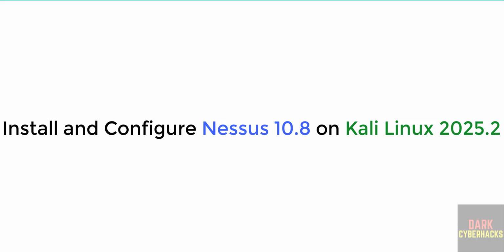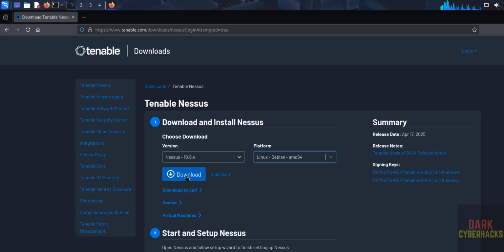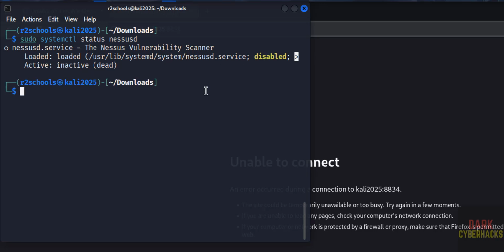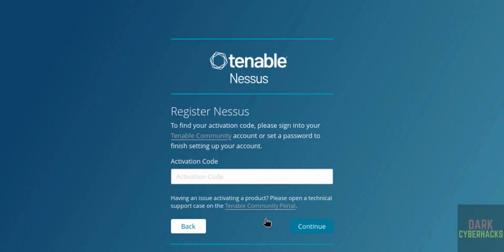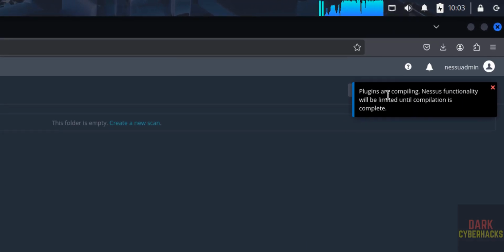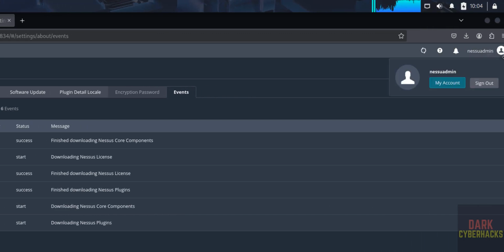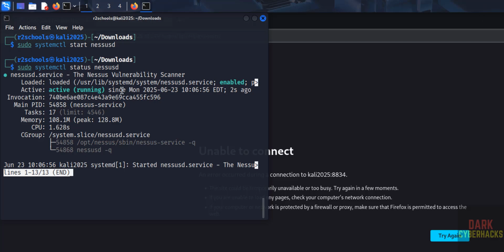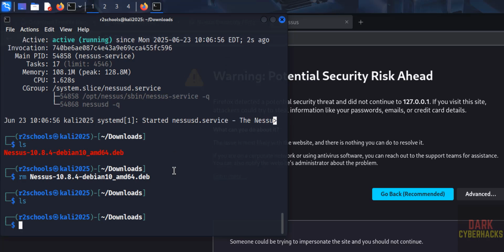How to Install nessus 10.8.4 on Kali Linux 2025.2 step by step guide| Nessus Scanner | 2025 updated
In this video, I'll guide you through the process of installing Nessus 10.8.4 on Kali Linux 2025.2. Nessus is a powerful vulnerability scanner, essential for penetration testing and security assessments. This step-by-step tutorial will show you how to get it up and running on your Kali Linux system.

* Download the Nessus 10.8.4 Debian package for Kali Linux.
* Install Nessus using the `dpkg` command.
* Start and enable the Nessus service.
* Access the Nessus web interface.
* Register your Nessus installation (Nessus Essentials, Professional, or Expert).
* Perform the initial plugin download and compilation.
* Briefly navigate the Nessus web interface.

vulnerability scanner nessus 10.8.4
How to install nessus 10.8.4 on Kali Linux 2025.2,
How to install nessus 10.8.4 on Kali Linux,
Install nessus 10.8.4 on Kali Linux 2025.2,
Install nessus 10.8.4 on Kali Linux,